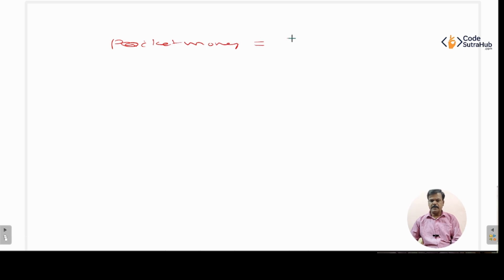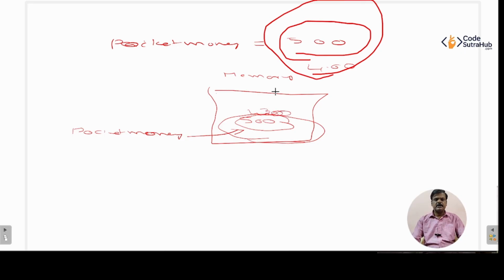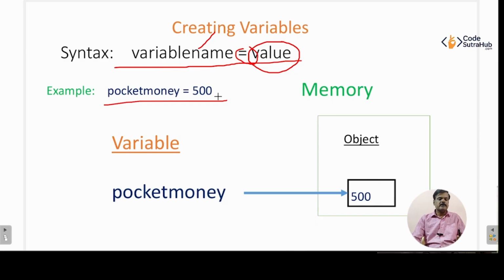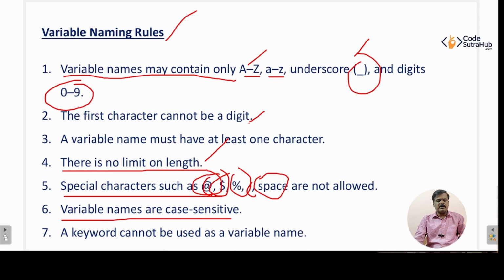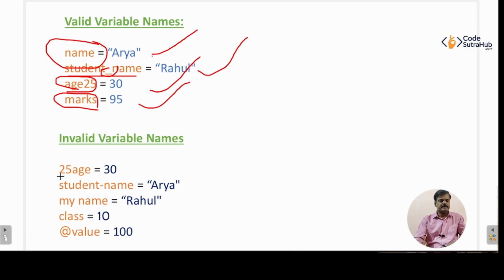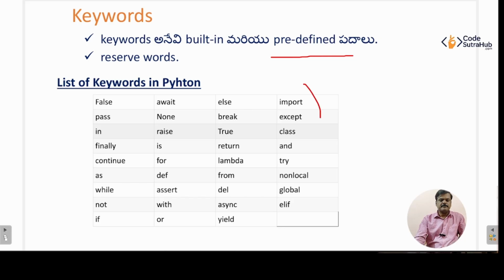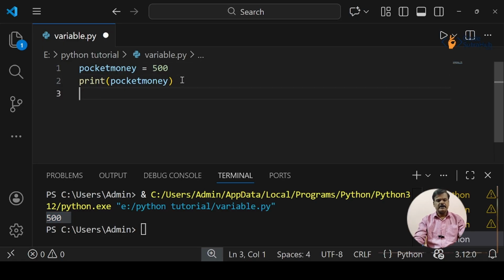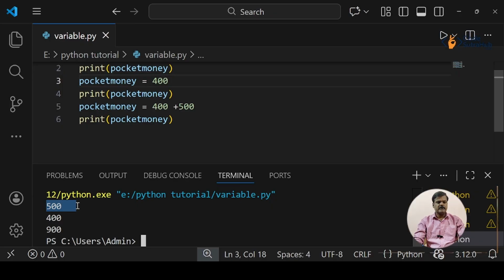Variables in Python Explained. Beginner’s Guide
Learn the fundamentals of Variables in Python in this short video. Understand how variables are used to store data, how they are assigned, and how Python automatically detects the type of data you store.
What you’ll see in this video:
•  What a variable is and why it’s important.
•  Assigning values to variables (numbers, strings, floats).
•  How Python handles data types dynamically.
•  Using variables in calculations and print statements.
•  Simple examples to show variables in action.
By the end of this video, you’ll know how to create and use variables in Python confidently — the first step toward writing real programs.